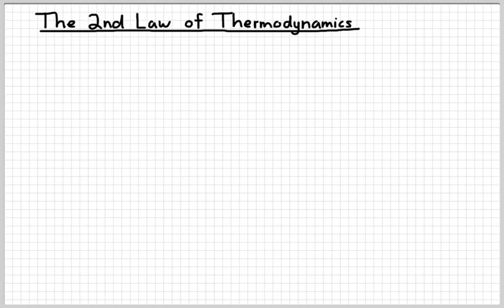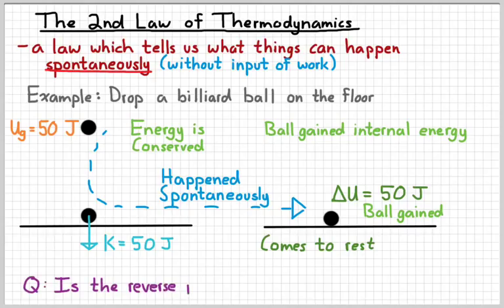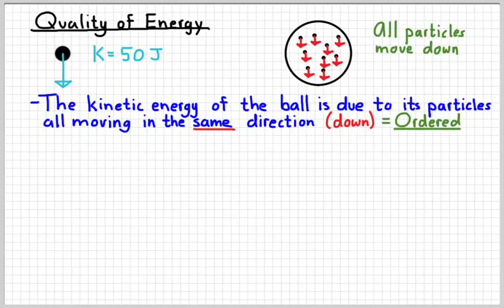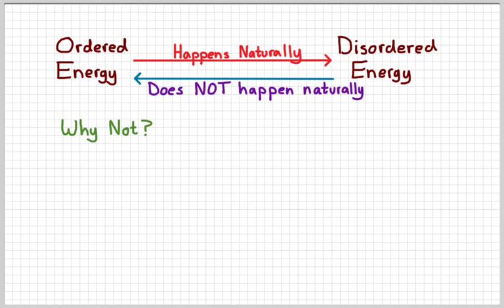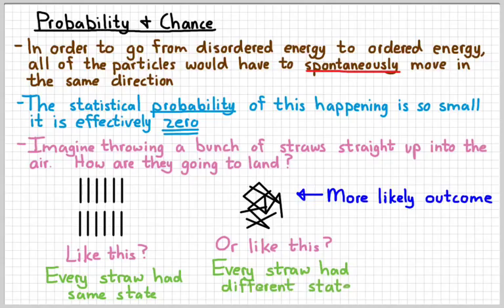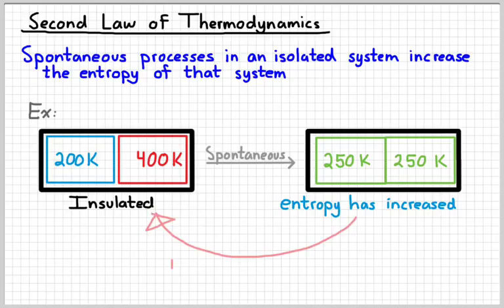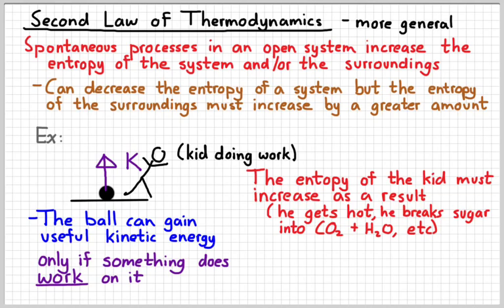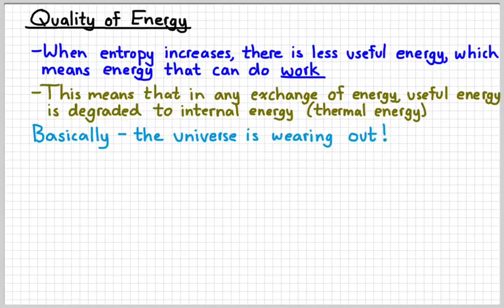AP Physics 2 - Second Law of Thermodynamics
Entropy and why we'll never live forever.